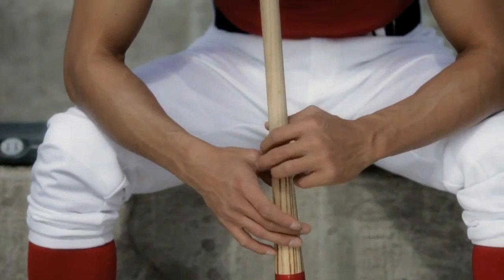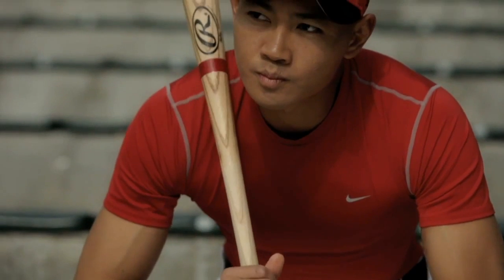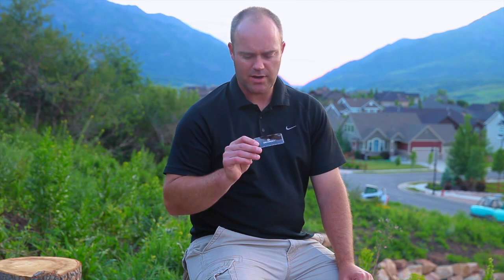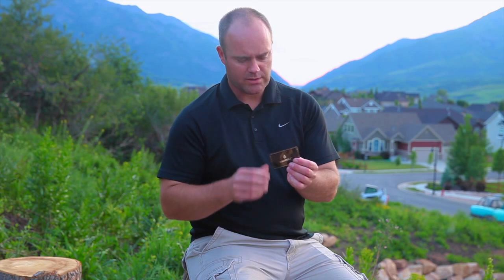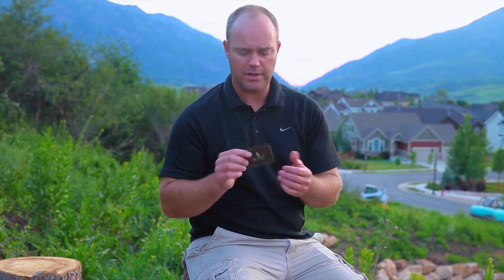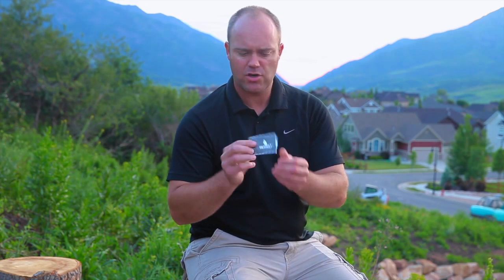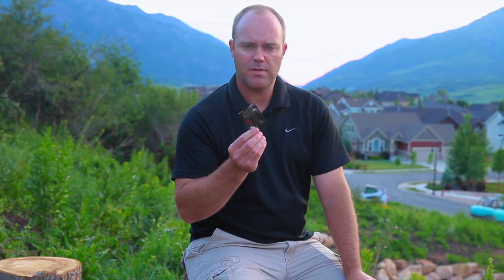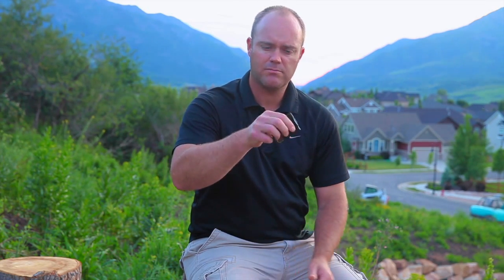The Origin Story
Here how our Co-Founder (Lars Birkeland) came up with the idea for Oil Vaults.